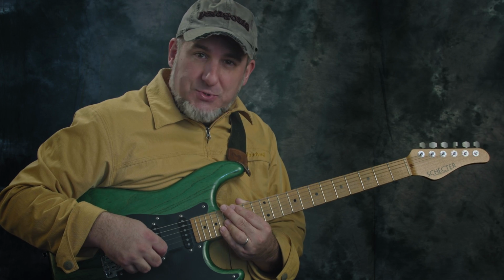Uptown Funk Guitar Lesson Bruno Mars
Uptown Funk Guitar Lesson with Jason Carey

UpTown Funk guitar lesson will teach you how to play the guitar introduction which is a riff constructed using intervals that are easily played on the guitar with a rhythmic motif that is moderately challenging - but do not worry, you can do it!

*IMPORTANT - If you are just beginning to play the sixteenth note grid, it can see a little intimidating at first. Just remember, with a little repetition, you can accomplish anything on the guitar. Slow and steady will get you there.

We hope you enjoy this lesson and the FREE tablature. As usual, if you have any questions, please ask in the comments section below so other may benefit from it too.